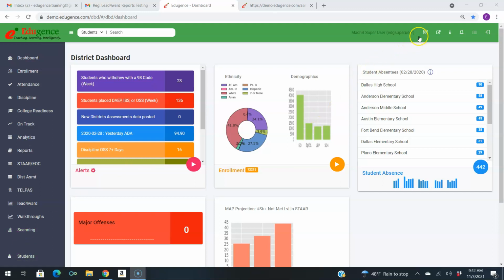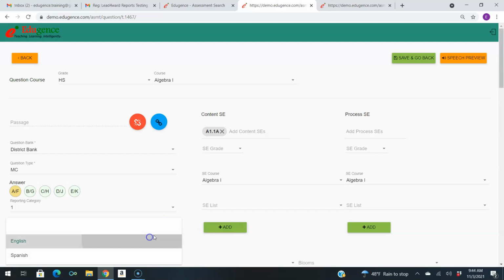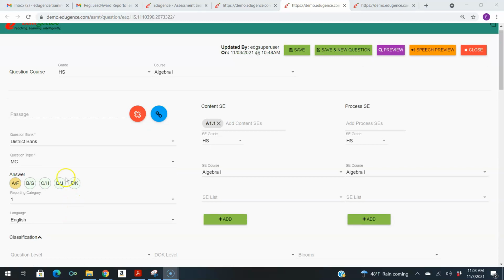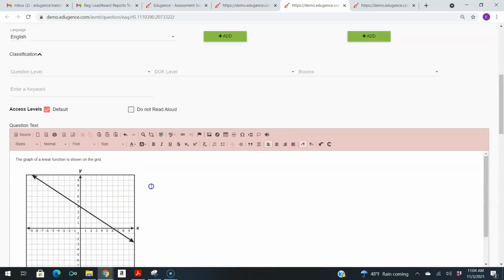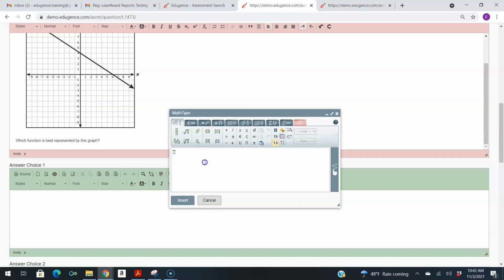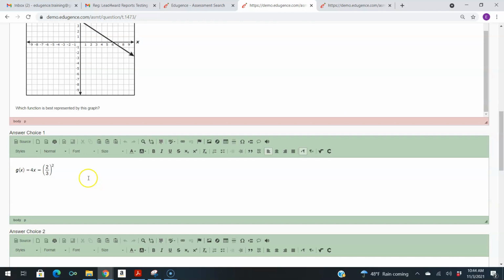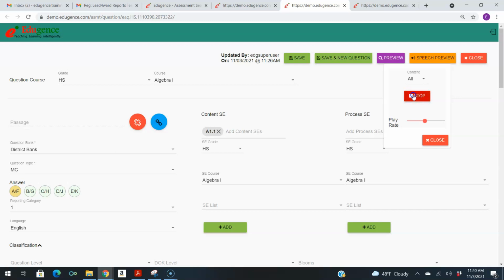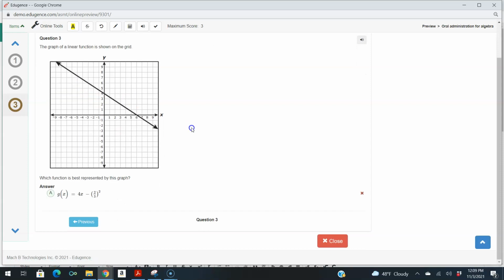Using the equation writer for oral admin